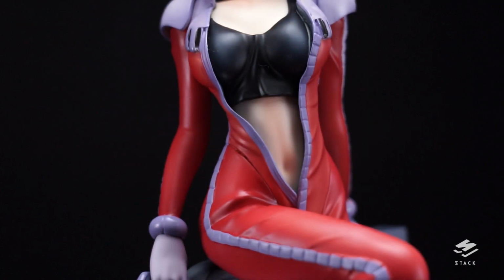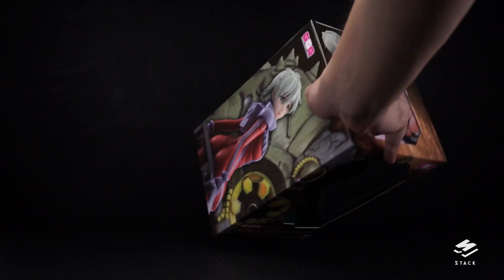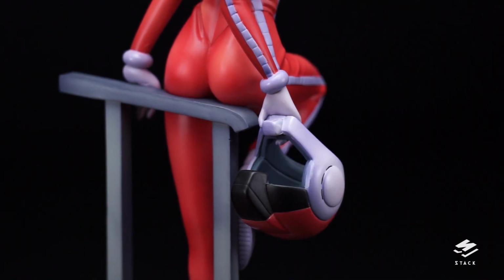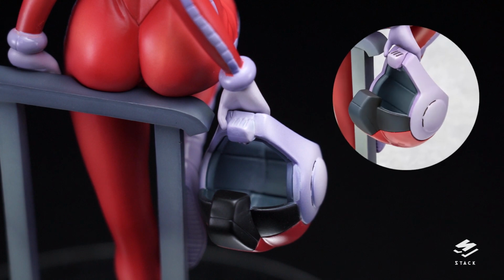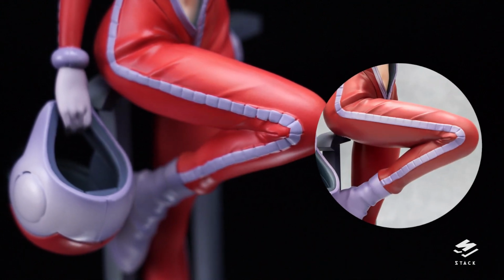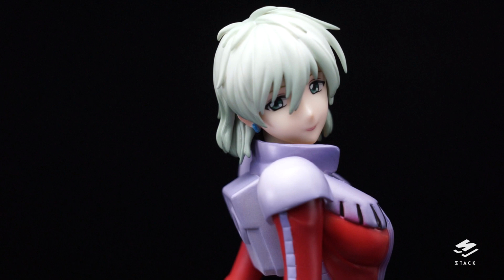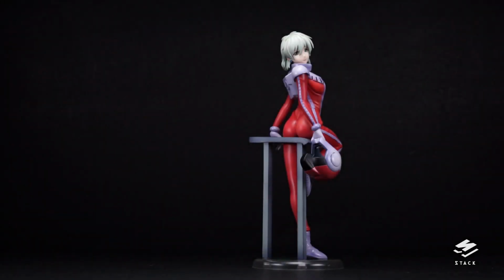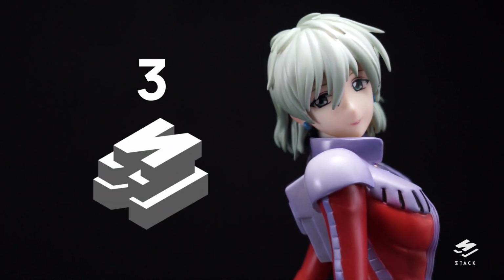STACK REVIEW 04: Megahouse G.G.G. Aina Sahalin (With Bonus!)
Check out our figure review video featuring Megahouse's Gundam Girls Generation Aina Sahalin!